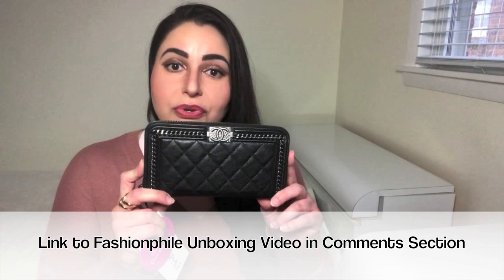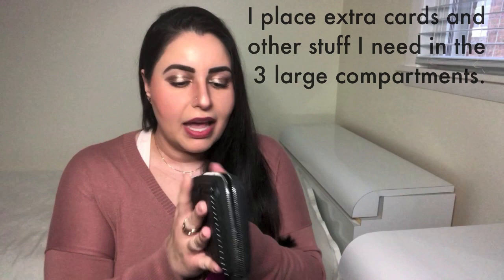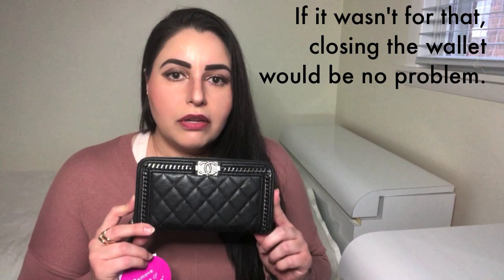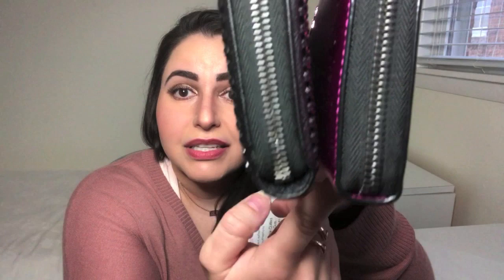Fashionphile Return - Chanel Zip Around Large Wallet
The Chanel Zip Around Black wallet I purchased from Fashionphile was not meant to be. Find out the 4 reasons why I decided not to keep the wallet by watching the video above!

Quick overview of reasons:
(1) Capacity
(2) Zipper fluidity as a result of the capacity
(3) Card slot wear and tear
(4) Shape of the sides of the wallet

Blush: Charlotte Tilbury Cheek to Chic Swish & Pop Blusher in First Love
Bronzer: MAC Matte Bronze
Contour:
Highlighter: MAC Mineralize Skinfinish in Soft & Gentle
Setting Spray: Urban Decay All Nighter Makeup Setting Spray
Lip Liner: Charlotte Tilbury Lip Cheat in Supersize Me
Lipstick: Charlotte Tilbury Hot Lips in Rose Kiss
Eyes: Charlotte Tilbury Eyes to Mesmerise in Marie Antoinette
Mascara: Tarte Opening Act Lash Primer, Benefit Bad Gal Bang Mascara